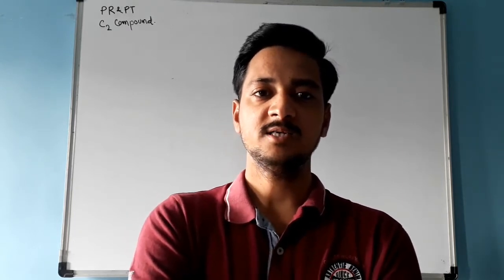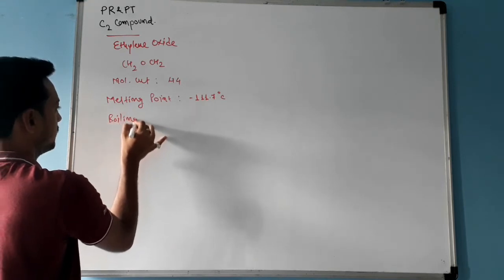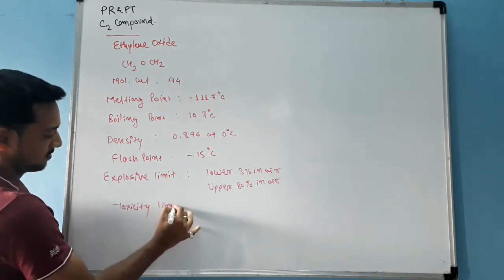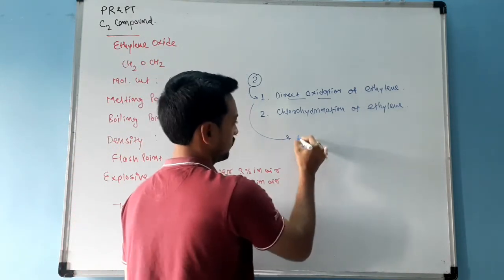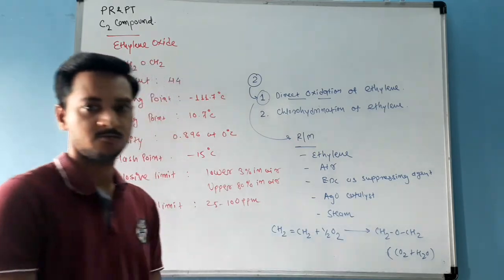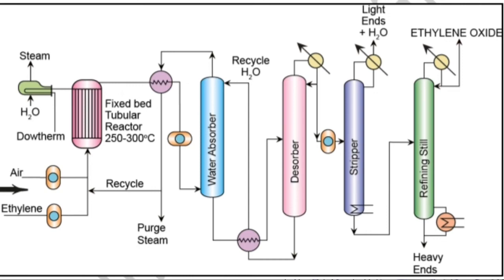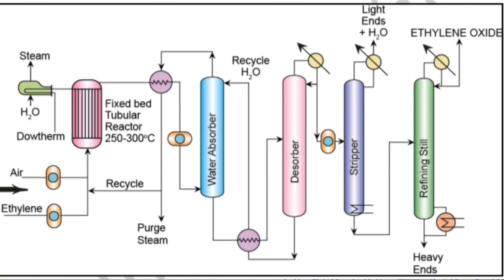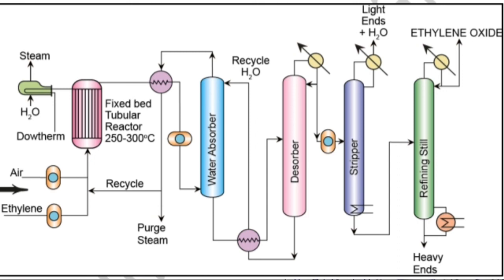Ethylene Oxide C2 Compounds Petrochemicals Unit-5 PR&PT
Ethylene Oxide
C2 Compounds
Petrochemicals
Unit-5
PR&PT